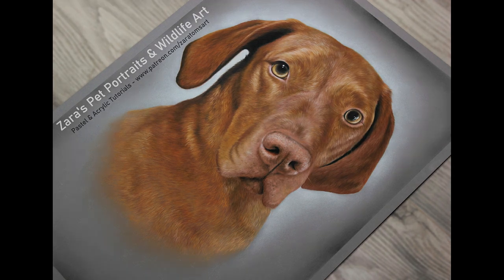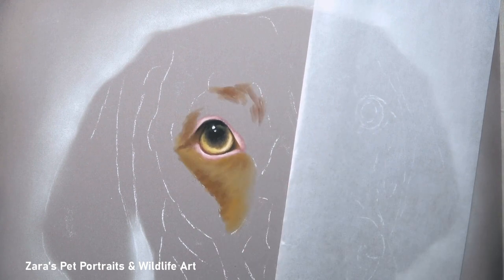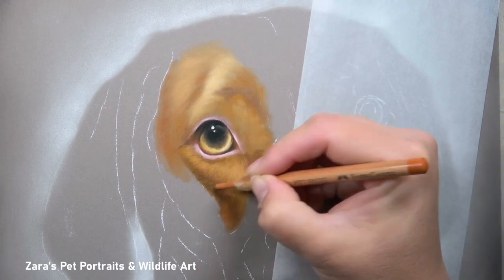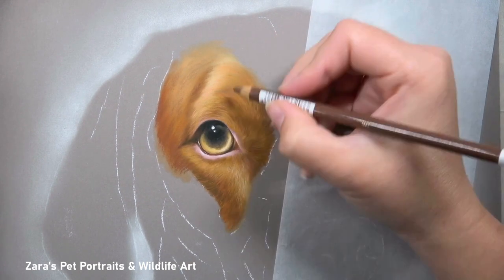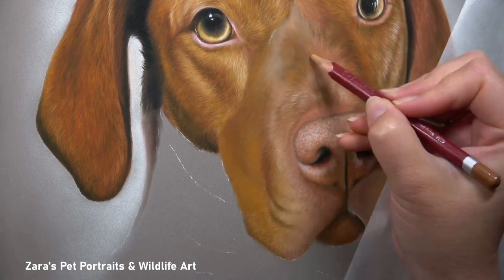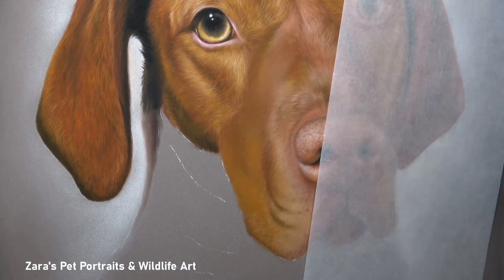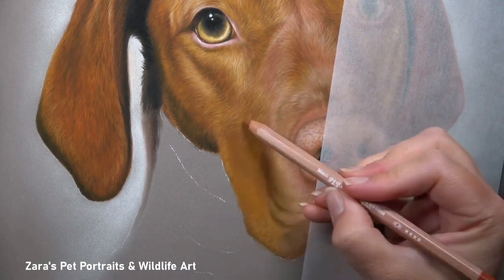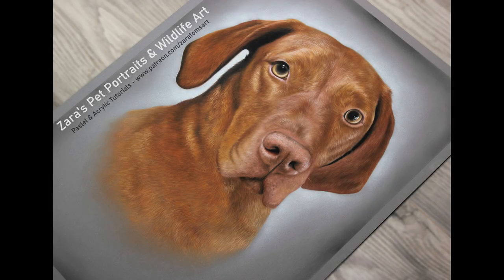DRAWING A HUNGARIAN VIZSLA IN PASTELS | TIPS FOR DRAWING FUR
In this video I'll share some tips on how to draw a Hungarian Vizsla in pastels. This is a challenging fur colour and that's why I used PanPastels for this because they have such stunning colour saturation. One key element is to avoid muddying up of layers which can happen very easily with this fur colour. The highland Cow tutorial on Patreon showing the same set of colours I used for this portrait and I will am planning a Hungarian Vizsla full length tutorial very soon where the reference photo and line art will be provided :).
Materials used:
A3 (11.7" x 16.5") pastel portrait
Dark grey Pastelmat paper
PanPastels
Carbothello, Pitt, Derwent and Caran d'ache